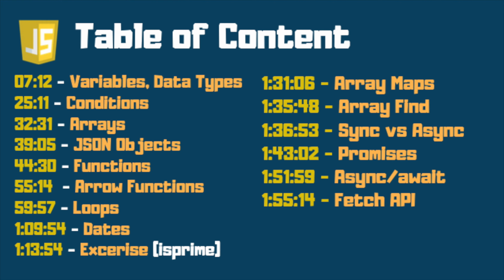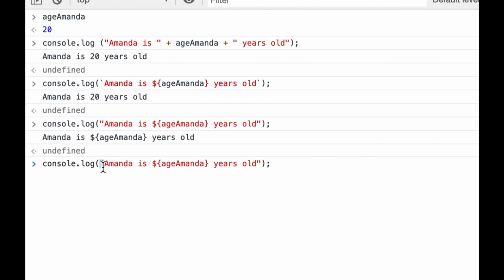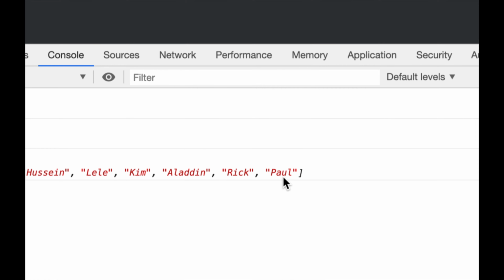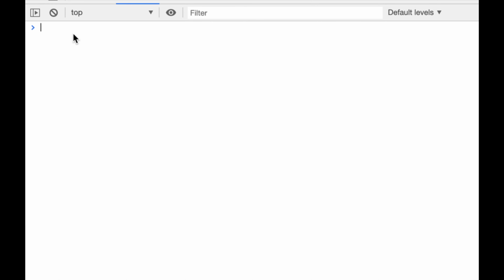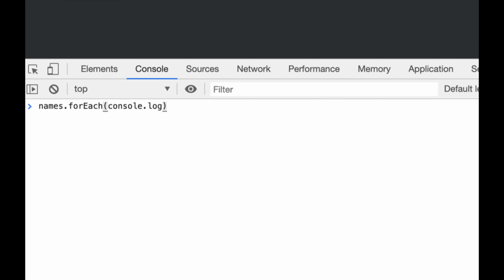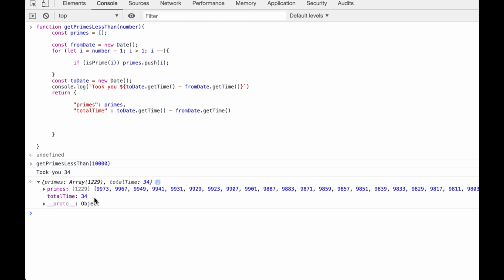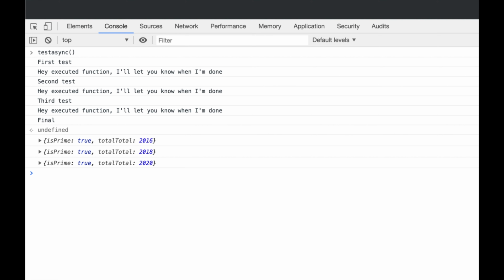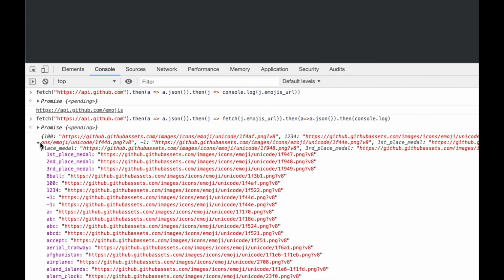Javascript Essentials Crash Course for Absolute Beginners (All you need is a browser nothing else)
Javascript is one of the most popular programming languages out there. It started as a scripting language for the web but now you can write and run Javascript code virtually anywhere. You can run javascript on your browser, on your backend server or on your desktop. Examples of some applications that are written in Javascript are Slack, Skype and Visual Studio Code. Netflix and Paypal also uses Javascript for some of their backend infrastructures.

In this video I want to go through what I believe are the essentials tools of Javascript. This video is targeted towards programmers who never wrote Javascript before or have basic understanding of the language. I will use the latest and the greatest syntax of Javascript as of 2019. This video is very practical and there is not much history or fluff involved.

Course Timecodes:
0:00 Intro
07:46 - Variables, Data Types and More
25:37 - Conditions
32:49 - Arrays
39:16 - JSON Objects
44:30 - Functions
55:10  - Arrow Functions
59:49 - Loops
1:09:50 - Dates
1:13:40 - Excerise
1:30:00 - Array Maps
1:35:10 - Array Find
1:36:12 - Sync vs Async
1:42:00 - Promises
1:51:00 - Async/await
1:54:00 - Fetch API

Jupyter Notebook (formerly IPython Notebooks) is a web-based interactive computational environment for creating Jupyter notebook documents. This allows clients to execute code on a backend from a thin web layer.

Stay Awesome,
Hussein

Stay Awesome!
Hussein